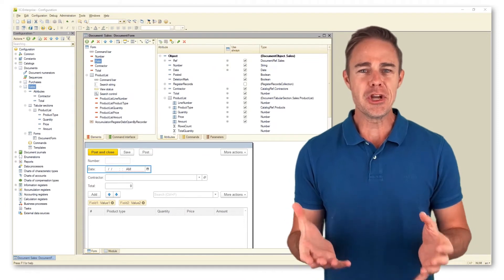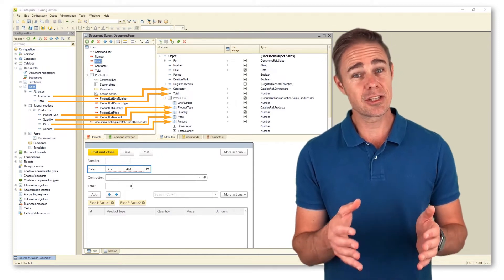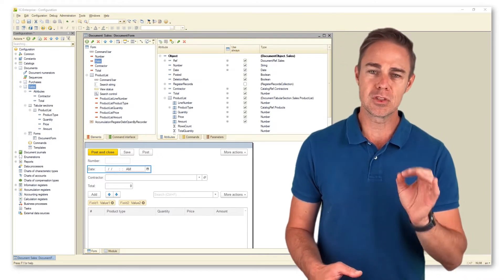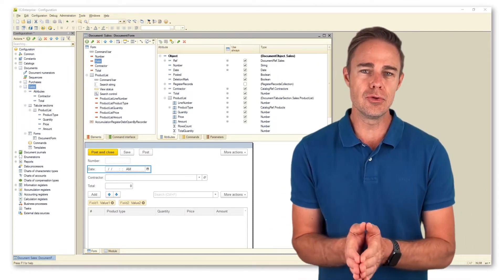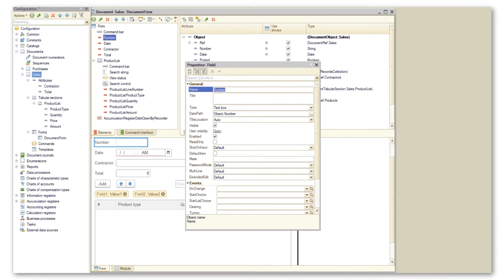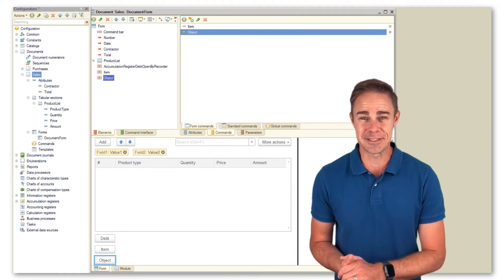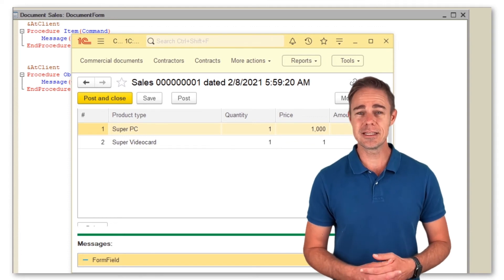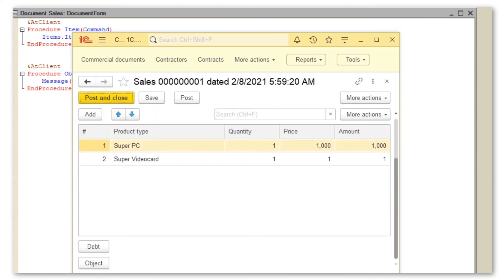Module 2. Day 1. Forms Development Basics. Part 3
Now, when we know how to work with the form editor window, it is time to find out how users interact with databases. I suggest we start by looking at the attributes of our document Sales stored in the database. Here we can see only manually created attributes, as the platform stores the default ones inside the document

Now consider the form attributes that, in fact, are the representation of the document attributes within the form

Note that attribute Object in our form represents document Sales (configuration object). However, it is not the same object but rather its copy that links the form to the database.
Our next step is to describe a connection between form attributes and form items. Form attributes store data that forms require. Form items visualize and modify form attributes as well as display and run commands.

Form sets of attributes describe data that forms store, display, and allow to modify. At that, form attributes themselves do not enable data viewing or editing. These are form items connected with the form attributes that make it possible to view and edit data.
In short, object attributes relate to the form via form attributes, and form attributes become visible on the form through form items

Basically, all items are displayed on the form

And this is how we make data from the database visible on the form. As it is a two-way road, users can utilize form items to add data into form attributes, and from there to object attributes (or in other words, to the database)

Before we call it a day, let us consider some examples of how we can use form attributes and form items. For this purpose, we switch to the form module and check what we can do to the main attribute of form Object that is actually the configuration object document Sales

As you can see in the example, all we can do is access object attributes and apply method Property() since this attribute is a collection of other attributes. Still, as we can read, write, modify, and display this data on the screen, there is no need for any additional properties.
Now consider properties of form items

There are many various properties that define how items can be displayed in forms.
The final step in this basic study of forms is to learn how to deal with properties using program code. For this purpose, we create two commands, Item and Object, and then create handlers for them on the client. A bit later, we should have more time to talk about the client-server operation

Now we want to display on the screen the values stored in the form item and the form attribute

Let us switch to the 1C:Enterprise mode to check the result

As we click button Object, we get the source data since we address the form attribute that contains this data. As we click button Item, we get some strange value FormField that is not our contractor. Time to consult the Syntax assistant
(pause)
Indeed, form items of type Field display respective attributes in forms. At that, form items have no data of their own. So why refer to them in our code? Consider the following example.

In this piece of code, we refer to form item Item, that is, our button. Or, more specifically, we refer to its property Visible that sets the form item visible on the form. We assign False, and as we click this button, it goes away before the form closes

See? It is gone! Hence, we can change the visibility of items in our form right within the code.

All of the above makes up the basic approaches to handling forms in 1C:Enterprise. This knowledge gives you a sufficient basis to continue learning about interface customization.